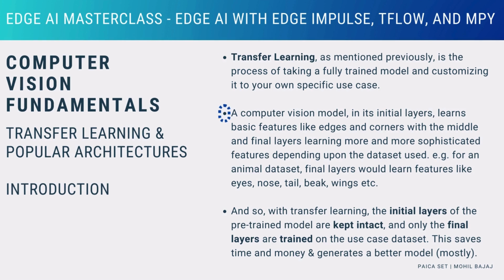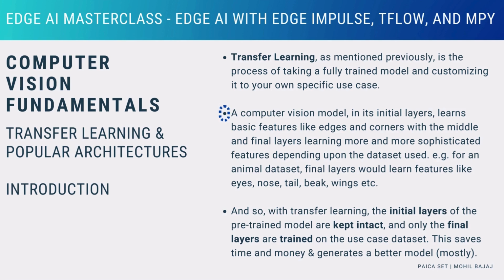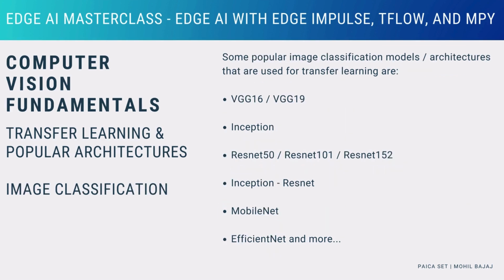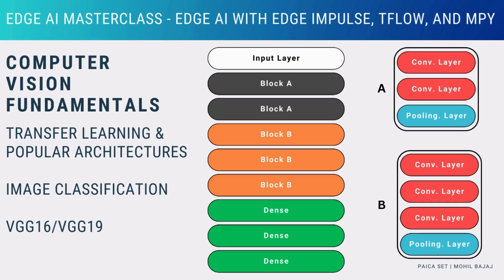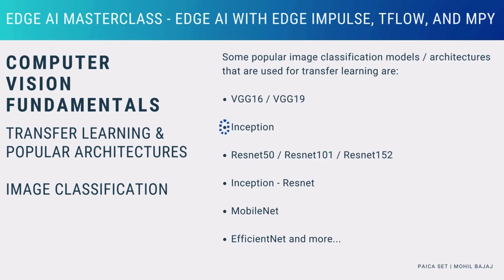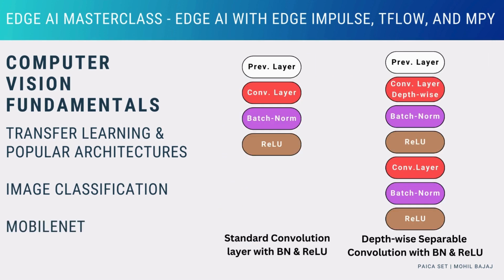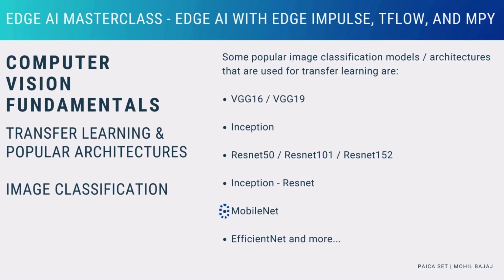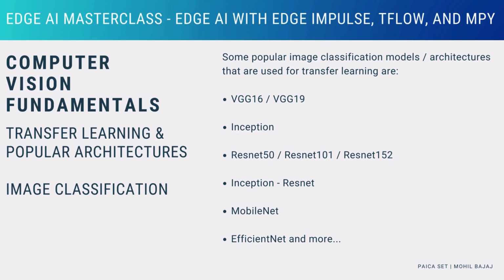Overview - Transfer Learning (Image Classification)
3. Introduction to MicroPython

5. Deep Learning Fundamentals

6. Computer Vision Fundamentals

8. Transfer Learning Architectures (Object Detection)

9. Transfer Learning Architectures (Segmentation)

10. Transfer Learning Architectures (Video Analytics)

11. Introduction to Edge Impulse

12. Edge AI Projects